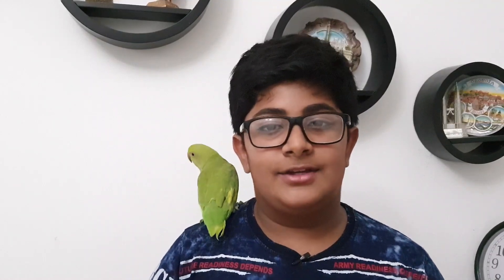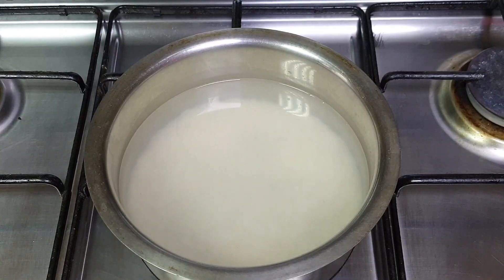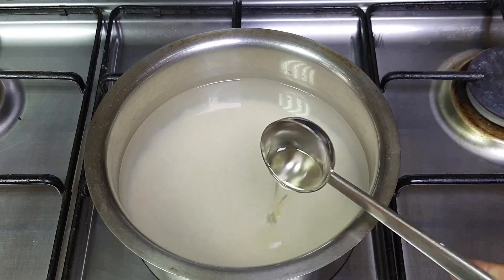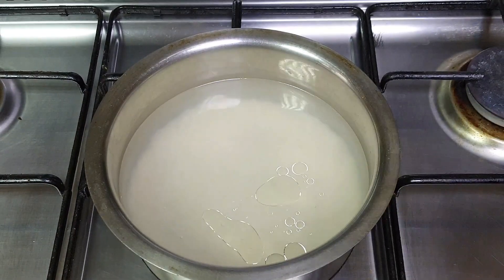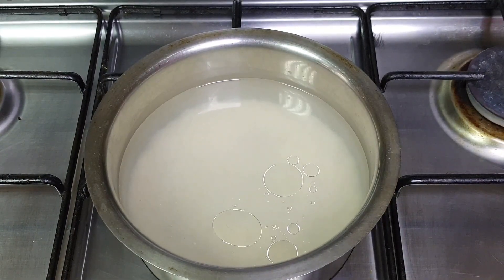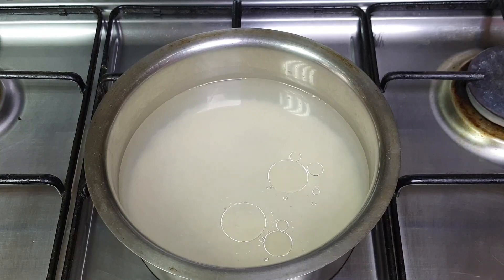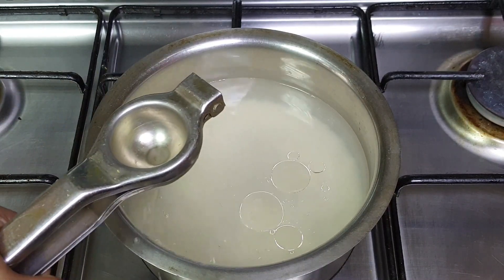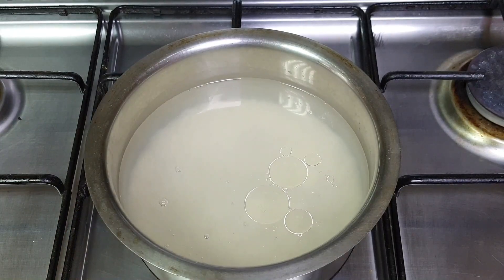Chicken Manchurian | Garlic-chicken fried rice